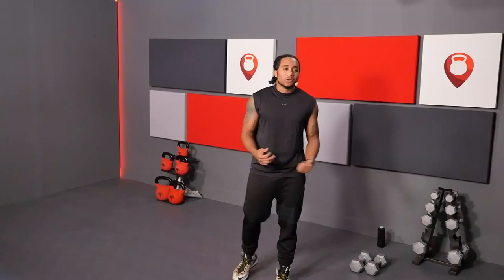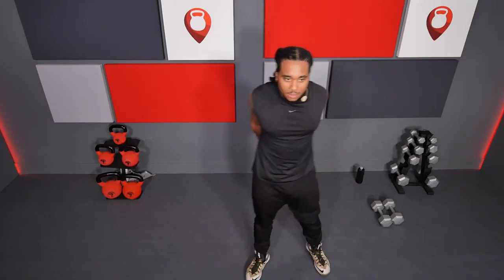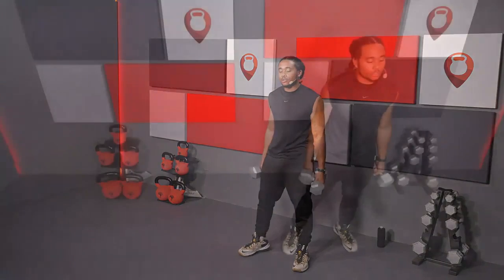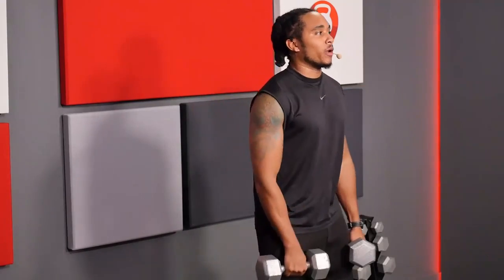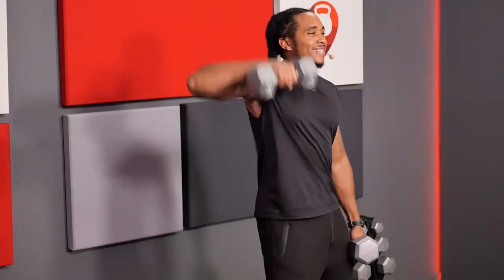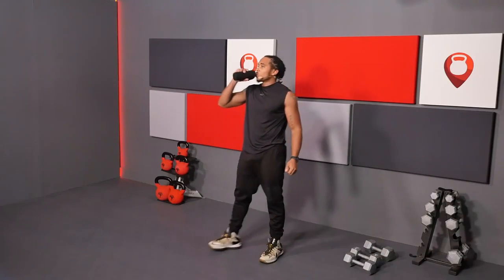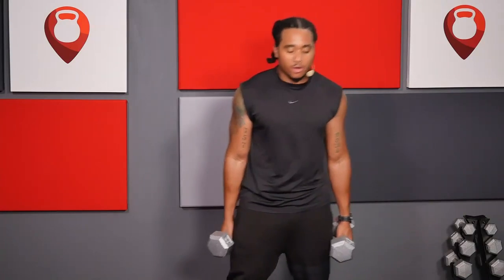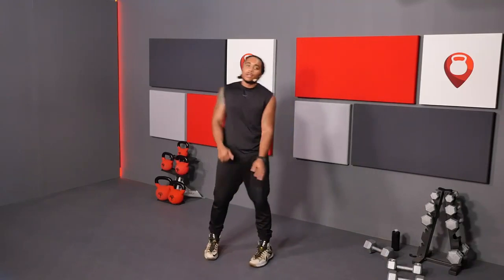Back Workout with Dumbbells | Hammer Curls, Reverse Fly, Bend Over Rows | Fitscope Studio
Join Vince for a fast but thorough back workout.  After a brief set of warmup stretches, Vince utilizes a variety of dumbbell movements to workout all the back muscle groups.

Class plan: bend over rows, high pulls, hammer curls, reverse fly and snatches.